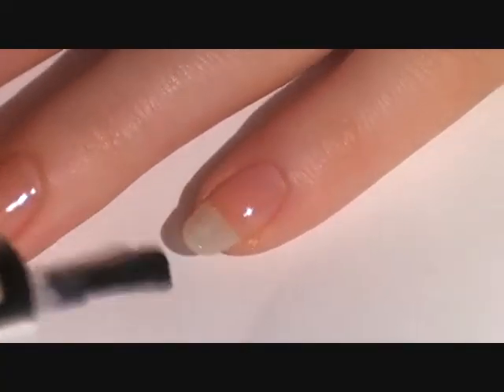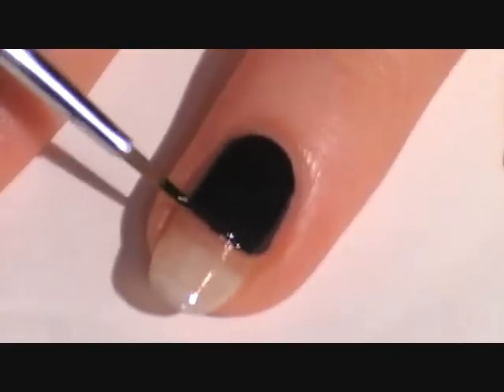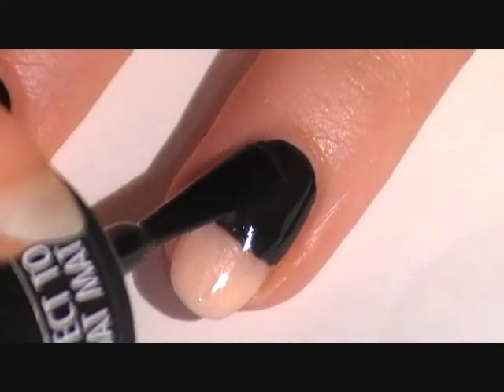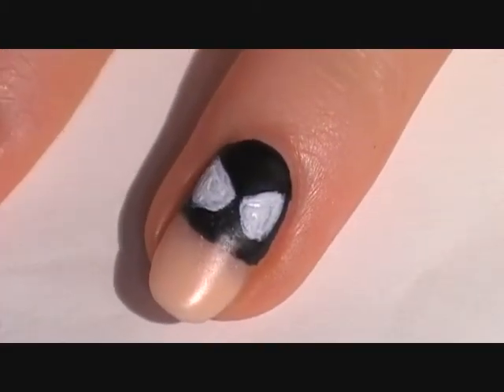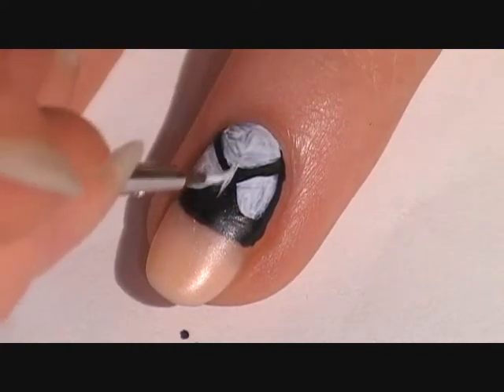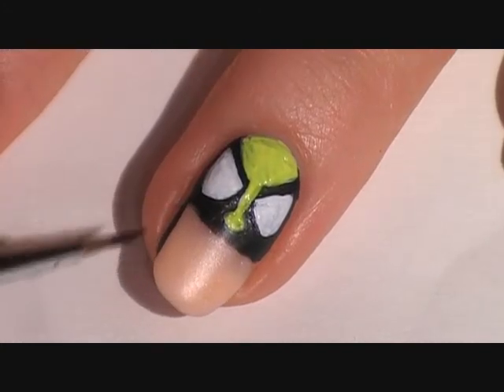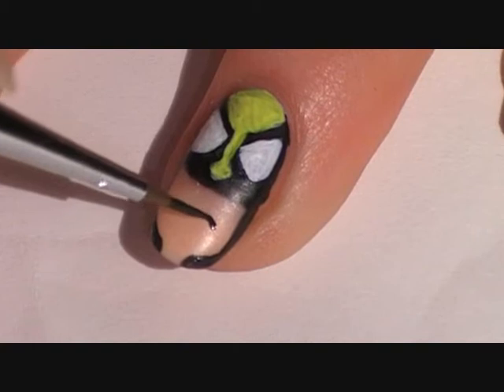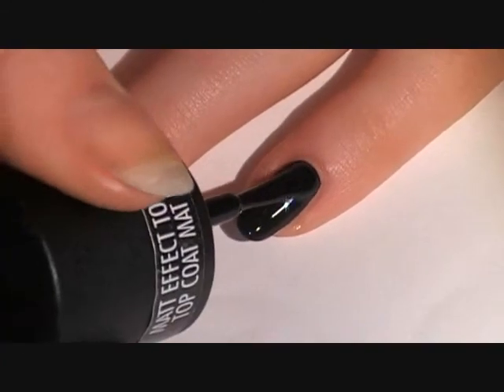Batman Nail Art || Chloe Coulter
Batman Nail Art!

I upload once every week, so make sure you don't miss out!

Clean Up Brush

Any questions, requests or advice?
Comment them down below! :)

YouTube Music Library: The Creep

Chloe xoxo